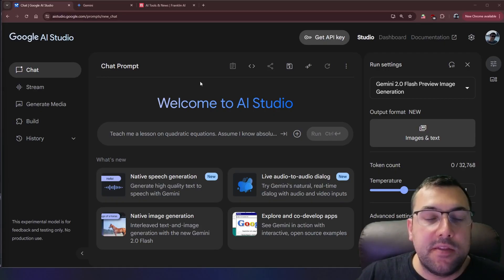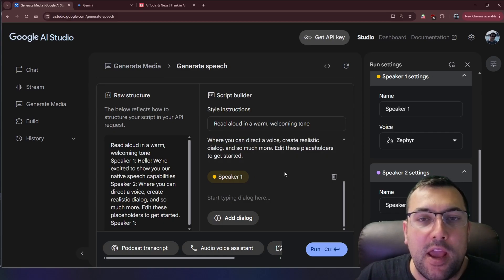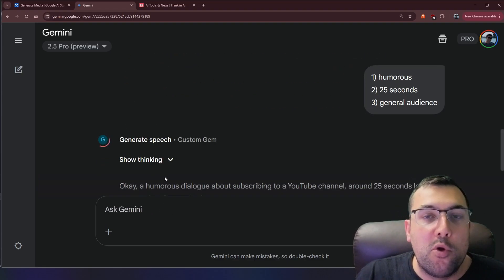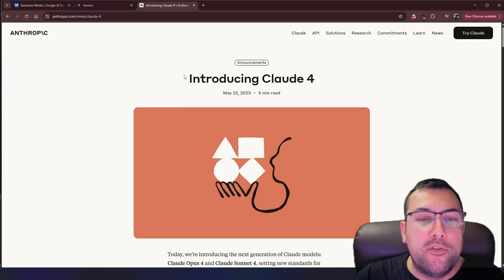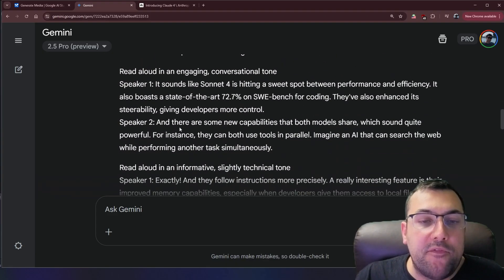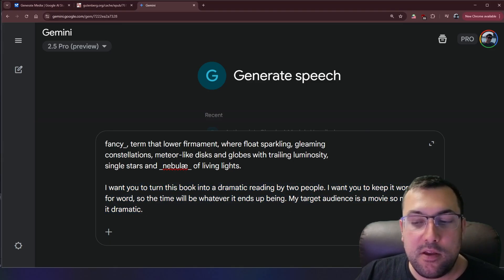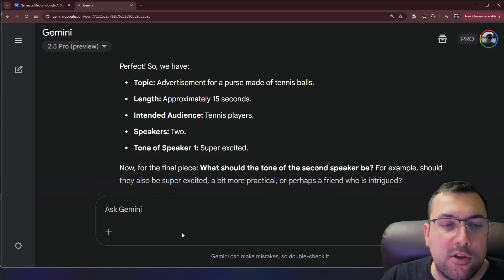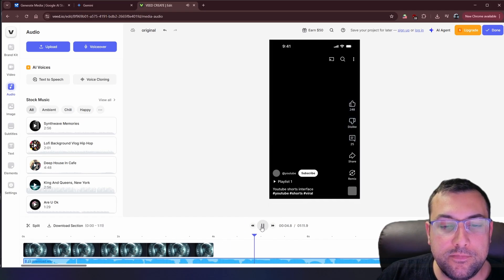5 MIND BLOWING Use Cases Google's New TTS AI (How To Use TTS AI For Beginners)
Unlock Google's NEW TTS AI! Mind-Blowing Uses You NEED To See! 🤯

🚀 Claude 4 and Gemini face off in coding—who wins?

Experience the future of text-to-speech technology with Google's game-changing AI Voice Tool, now available for FREE on AI Studio! In this video, you'll discover how this mind-blowing innovation outperforms ElevenLabs in audio quality. Learn how to access and use this powerful tool, create realistic voiceovers, and transform your content with ease.

CHAPTERS:
00:14 - Exploring Google AI Studio TTS
01:33 - Funny Dialogues
03:04 - Article to Podcast Summaries
04:56 - Dramatic Book Readings
05:48 - Exciting Advertisement Scripts
06:39 - Educational Content
07:29 - Important Stuff